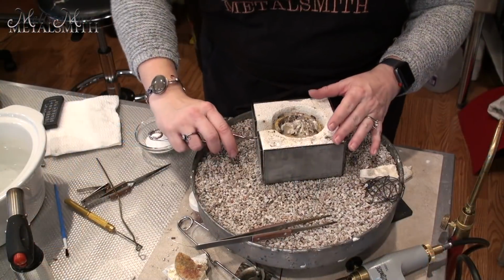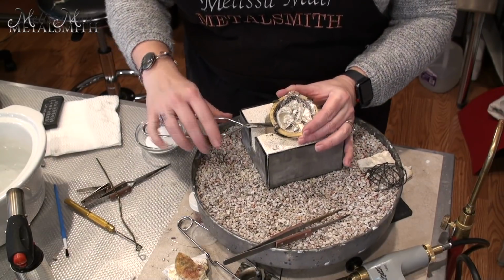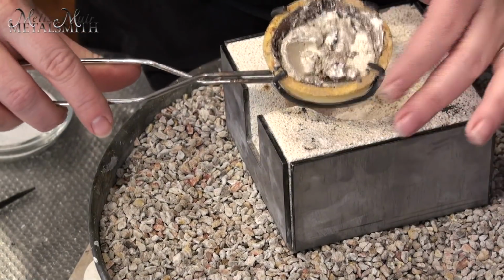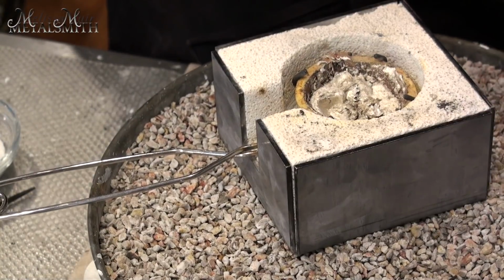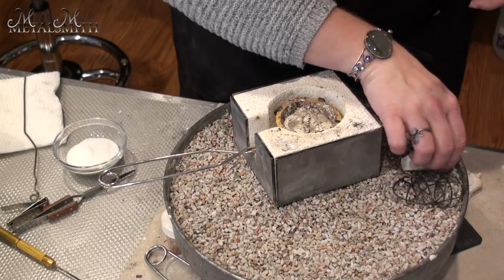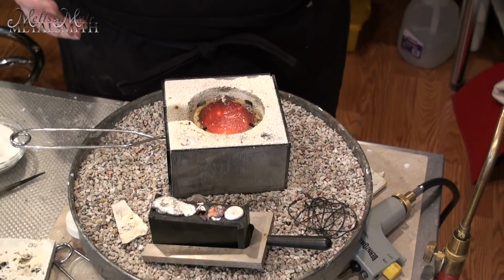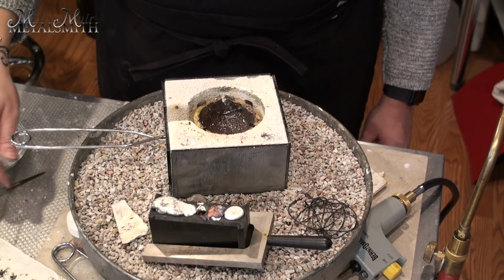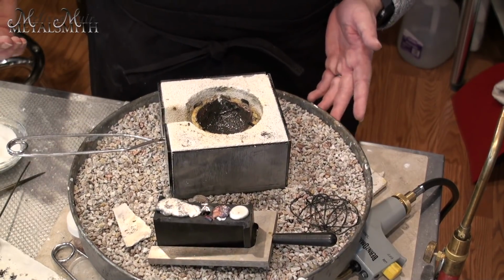Casting Faux Pas.... Can My Silver Be Saved?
While casting ingots, something went wrong. Can my silver be saved? Watch to find out. and a follow up to come.